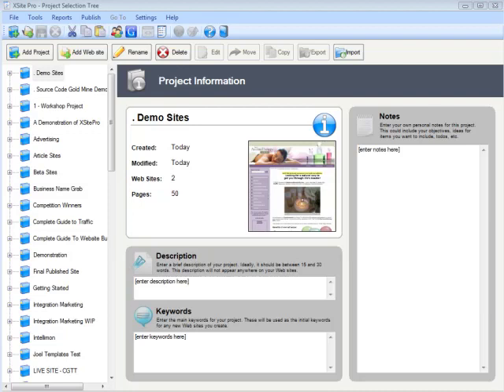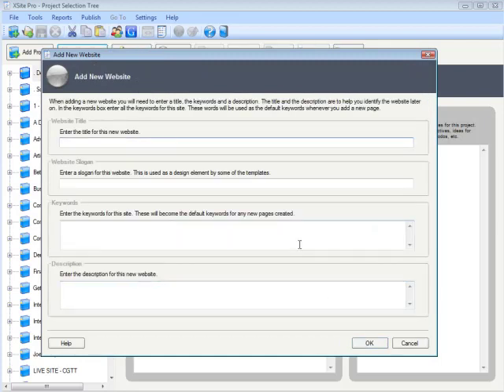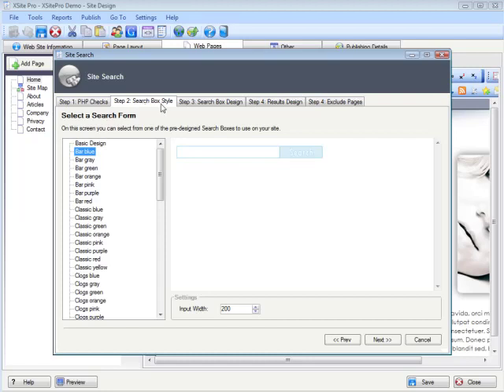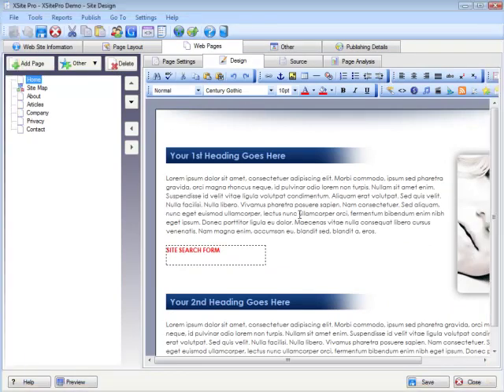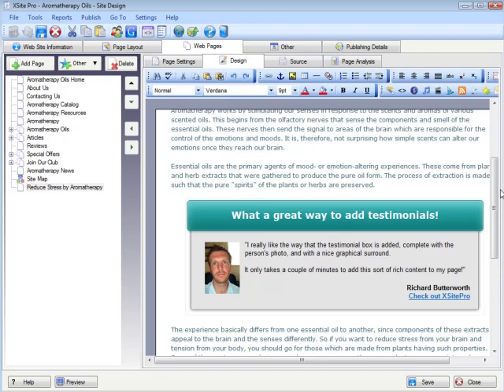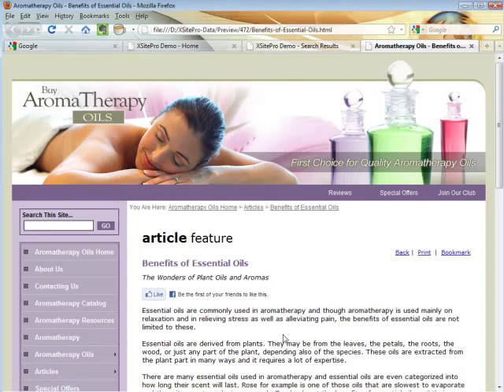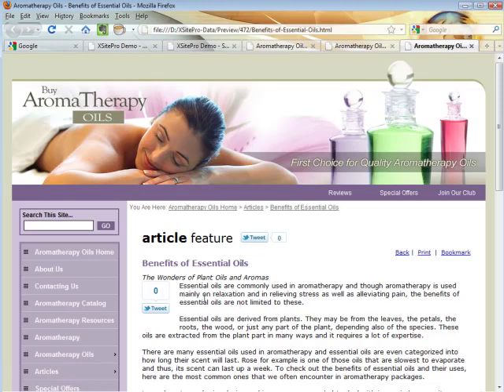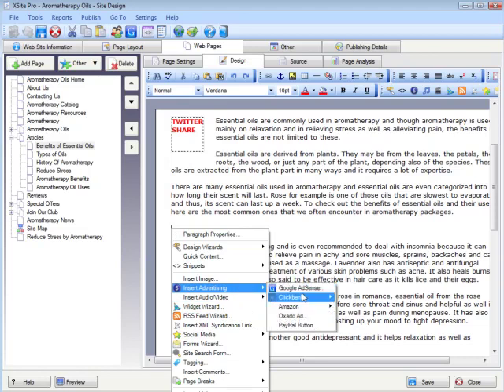XSitePro v2.5 Website Design Software Webinar Demonstration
In a little over an hour, this recording of our recent live webinar demonstrates the amazing new features contained within XSitePro version 2.5 website design software.

We take a run through all the updated features, and the new additions. A must-watch for anyone wanting to get the most from these new features... enjoy!